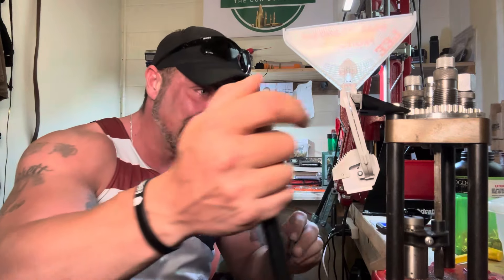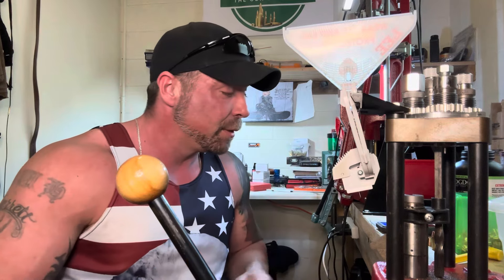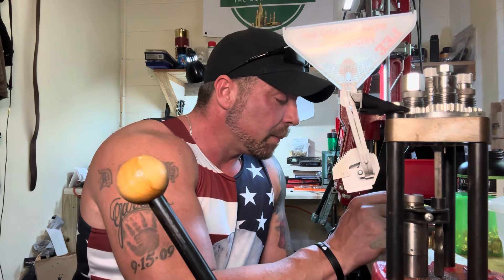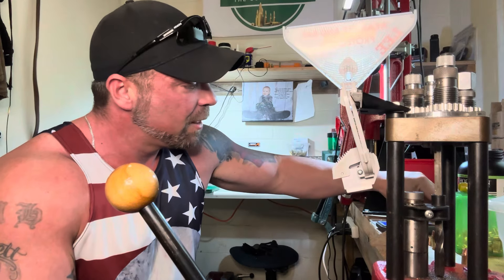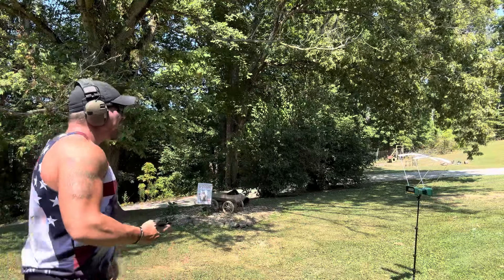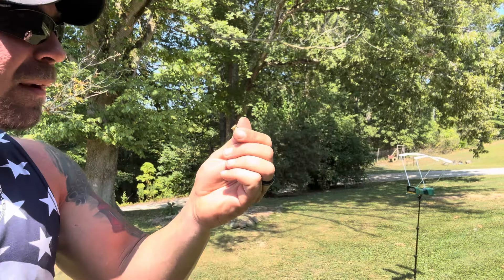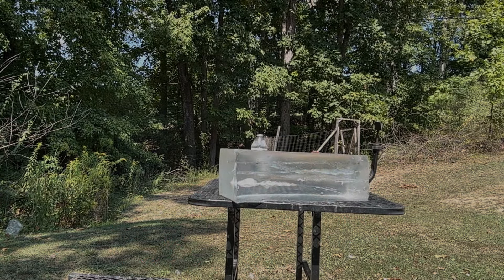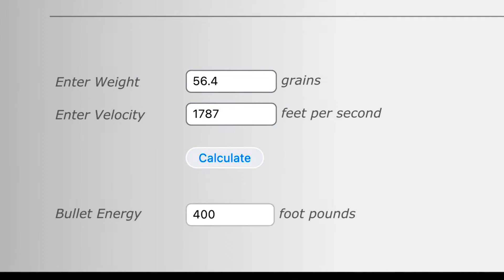30 Super Carry 56gr New Monolithic Bullet With Gel Test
New monolithic bullet for 30 super carry, 56.4 grain 4 petal loaded with hs-6 powder

TGD shirts!!